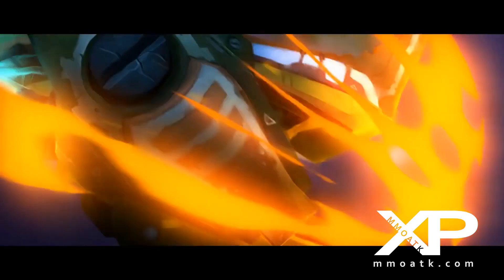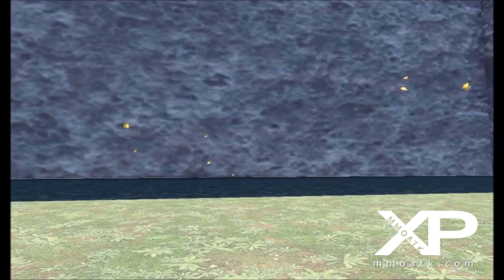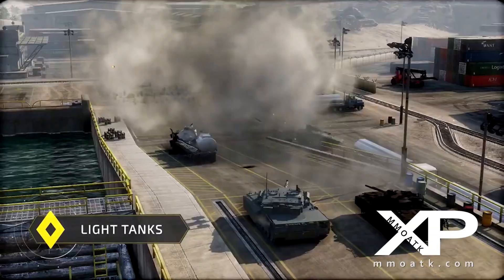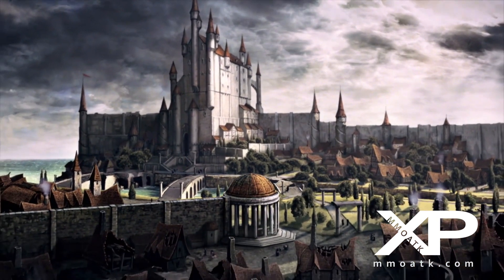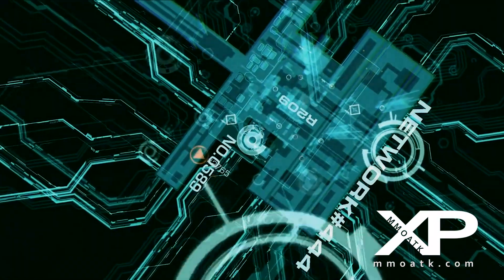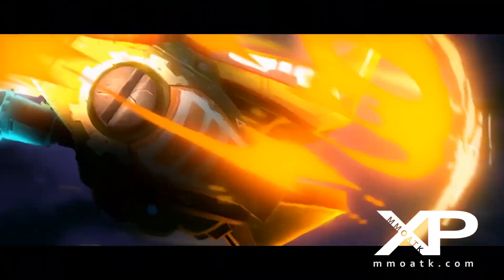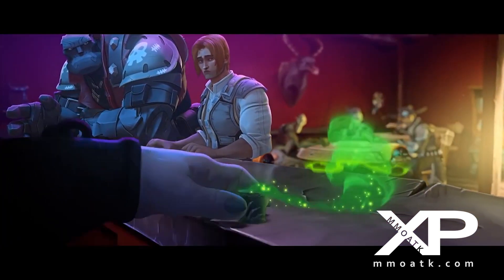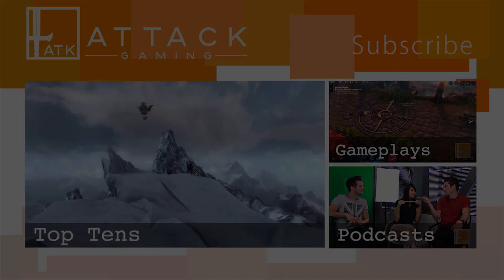New H1Z1 Art, Wildstar Free to Play, First Assault and more! | The XP 10.2.2015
What’s up Attackers!  Kirk here with your weekly breakdown of the biggest and most noteworthy stories for the week in MMO ending in October 2nd.  On today’s episode we’ll be talking about H1Z1, Wildstar, Landmark,  First Assault and more!  The XP starts now!